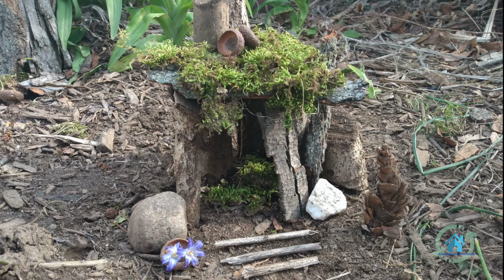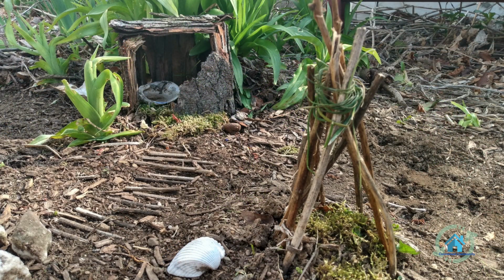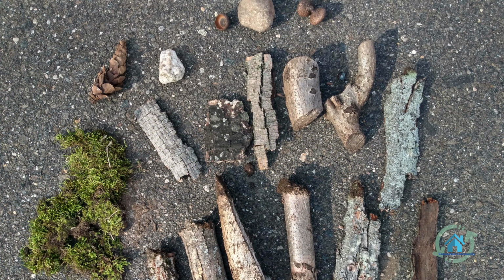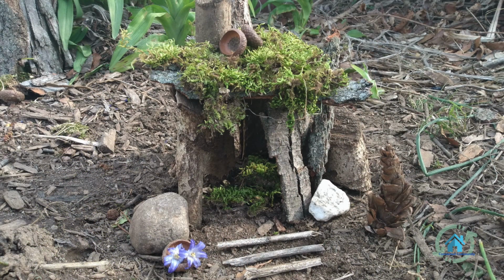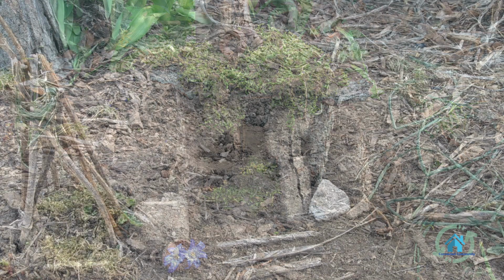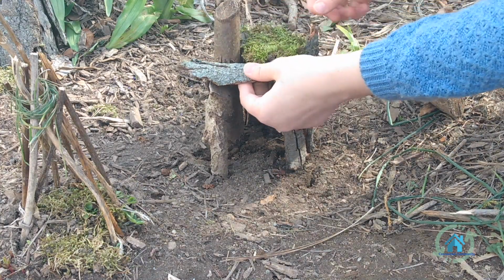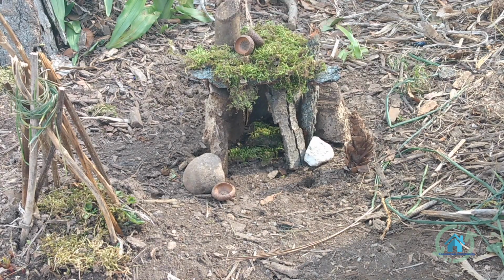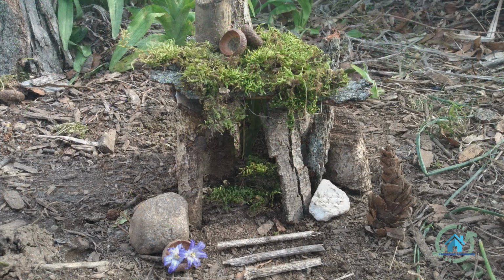Connected Community: Fairy Houses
Catherine shares how to make fairy houses—a fun activity to do with your children, using just the materials already in your yard.